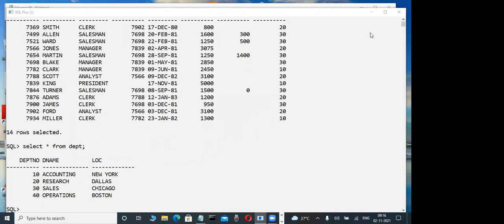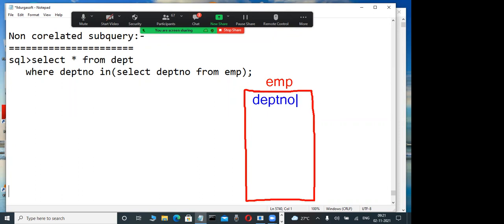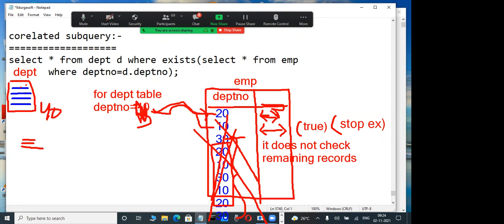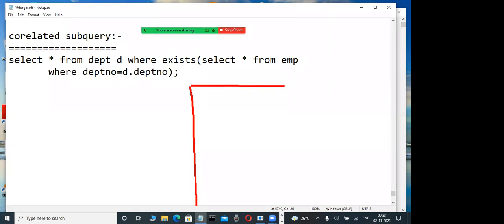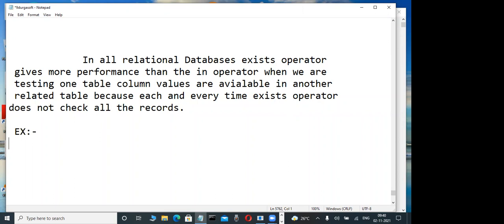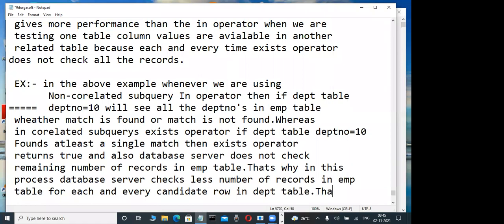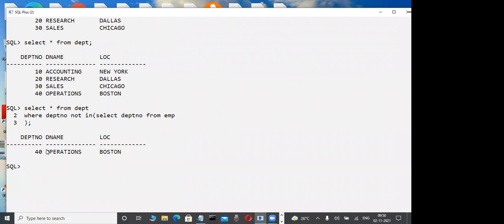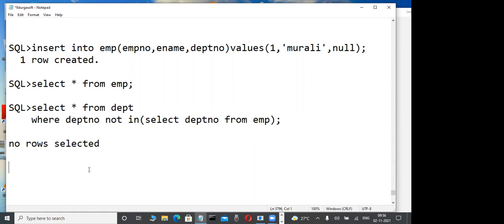Oracle 19c Tutorials | Session - 65 | by Murali Sir